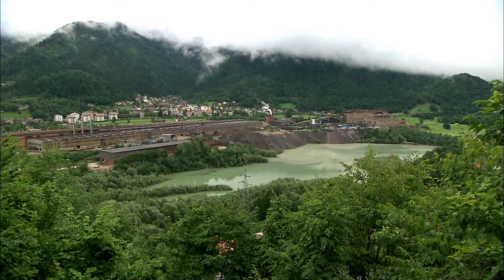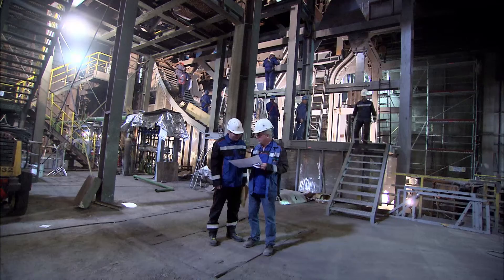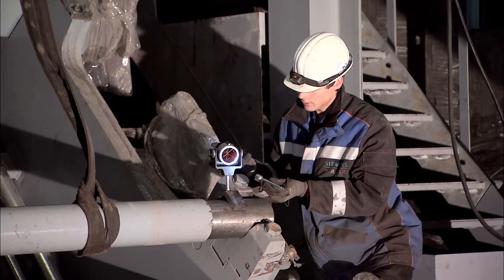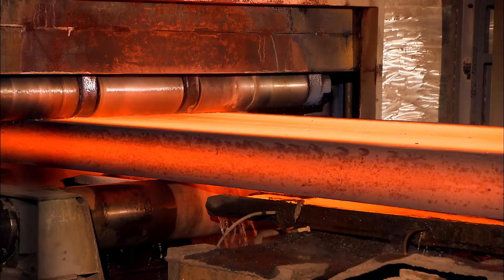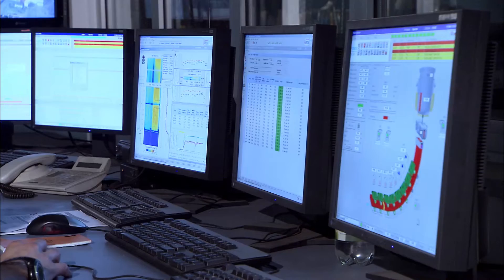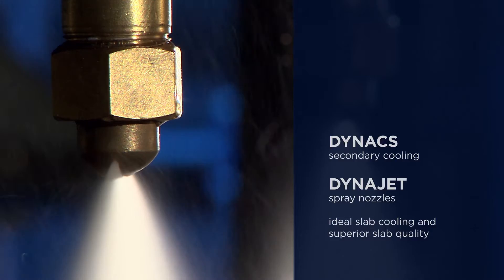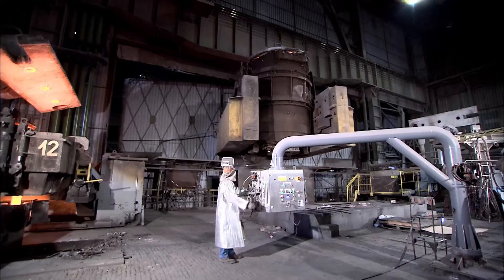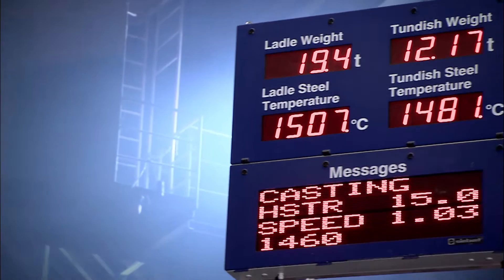Major caster modernization within 38 days @ Acroni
Primetals Technologies (formerly known as Siemens VAI) completely modernized an over 20-year-old slab caster at the steel works of Acroni, d.o.o Slovenia. The modernization was completed within 38 days.